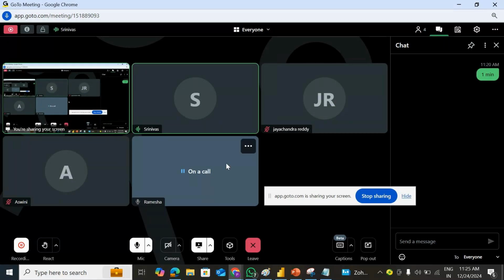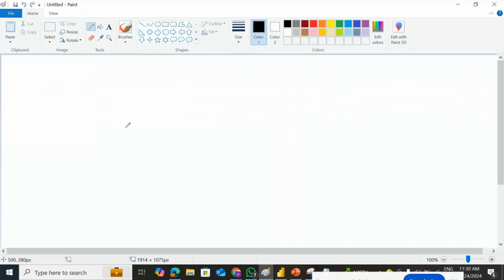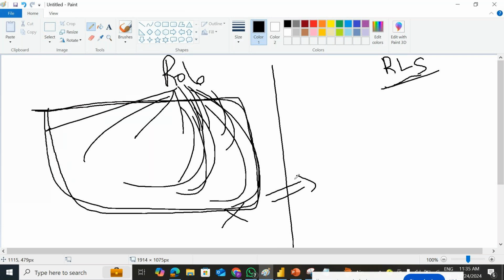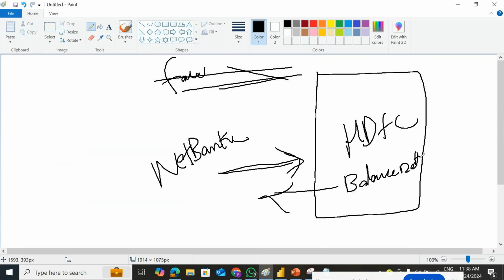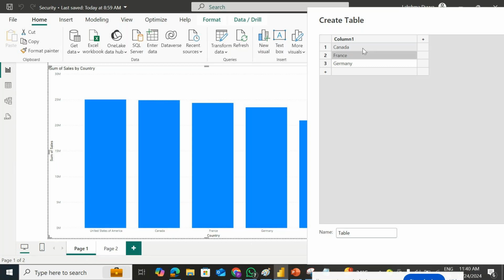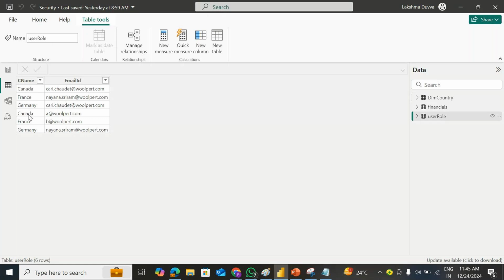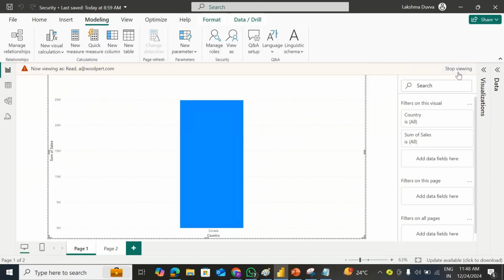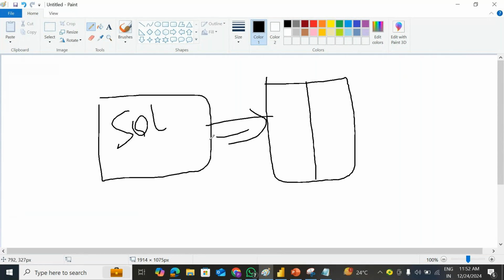Power BI Security Implementation-II |Power BI Session 24 | Power Bi Training by GSR